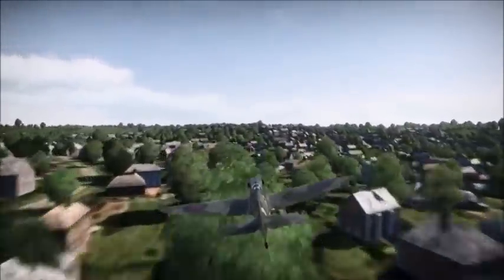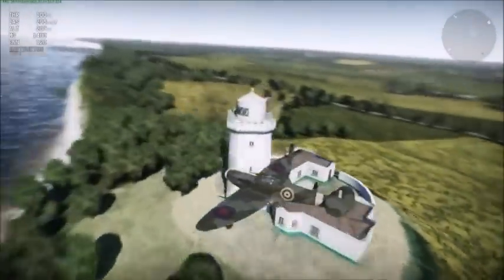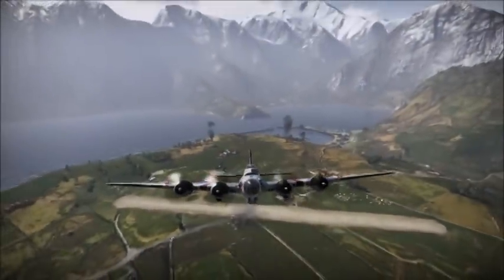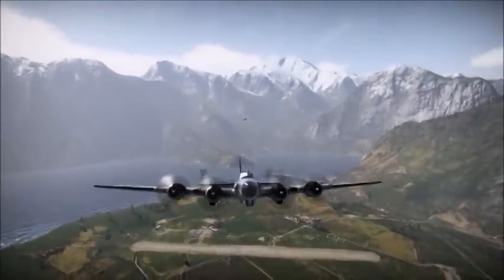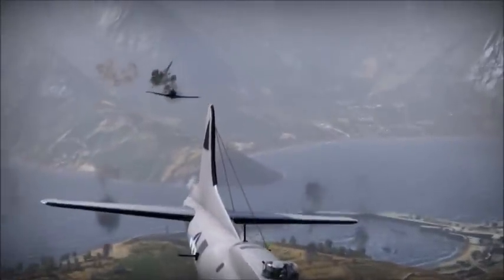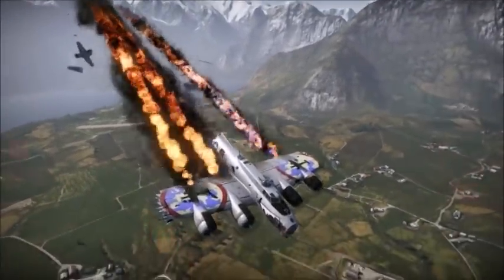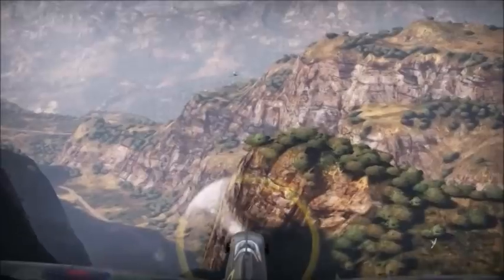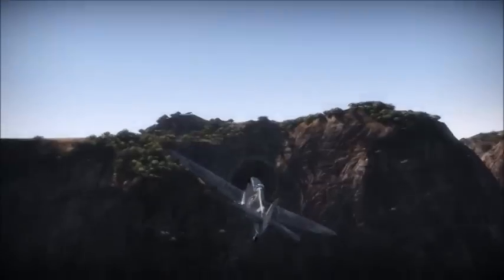Digital Worlds #02 - War Thunder.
Welcome to Ep 02 of Digital Worlds. In this episode we look at the beautifully realised digital world of War Thunder.
Play War Thunder for free -- use this link and you'll get 50 gold eagles to start you off
You can find the transcript of this video - including links to resources